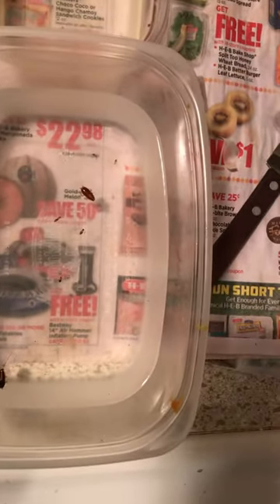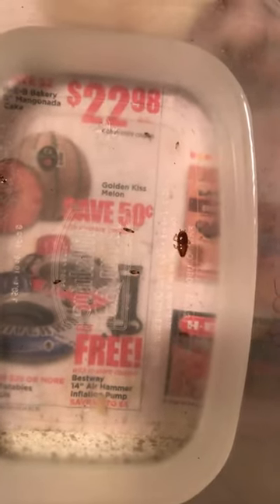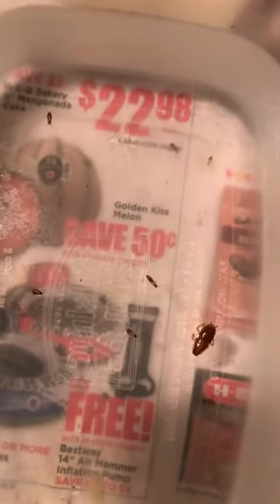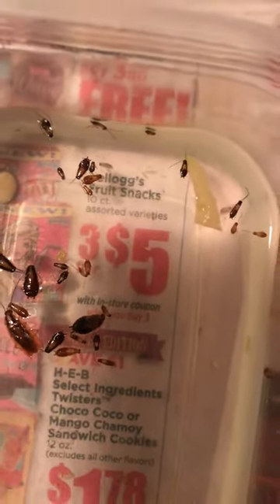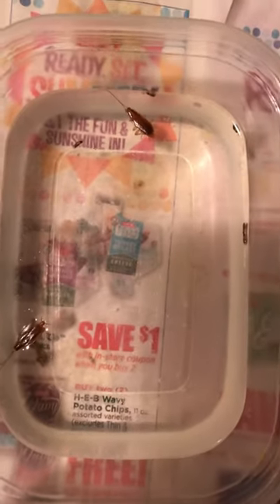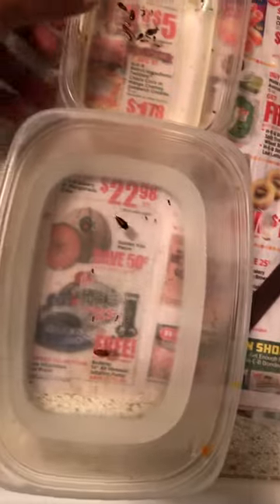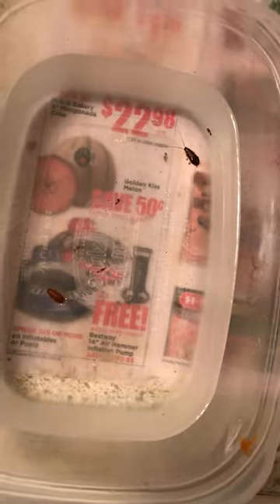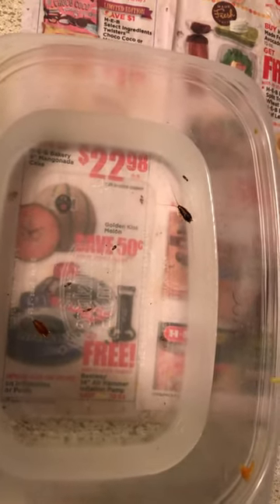Killing roaches using water